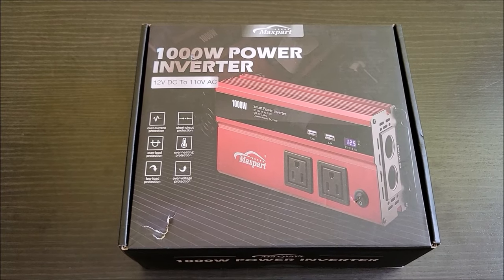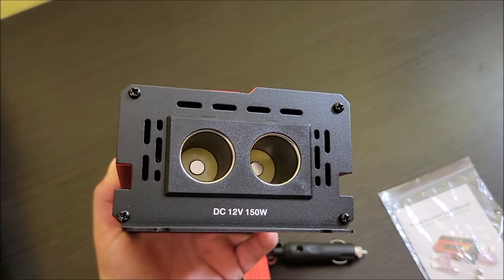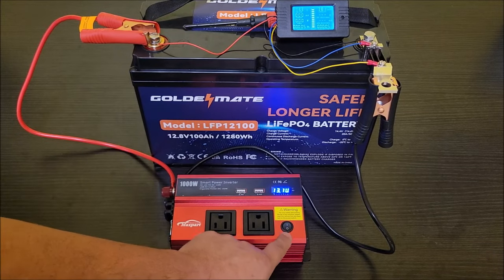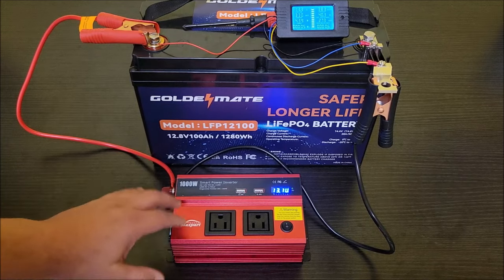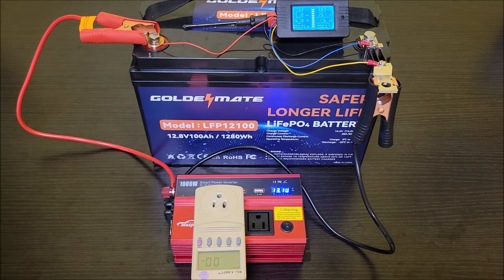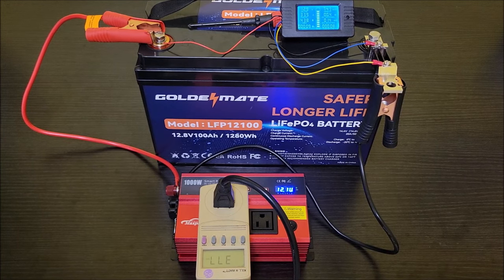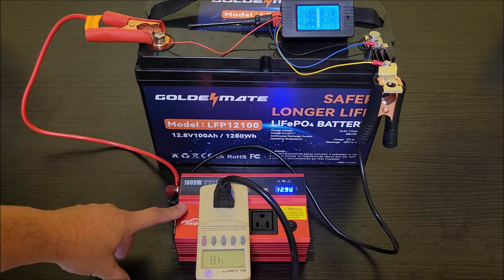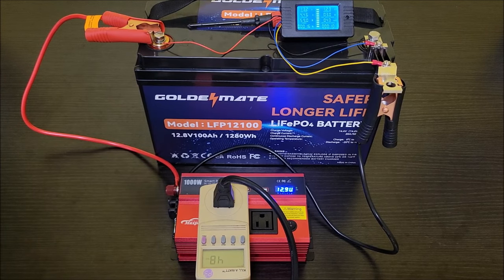What You Should Know - 1000W 12v DC to 110v AC Inverter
I load test this 1000W 12v DC to 110v AC Power Inverter.